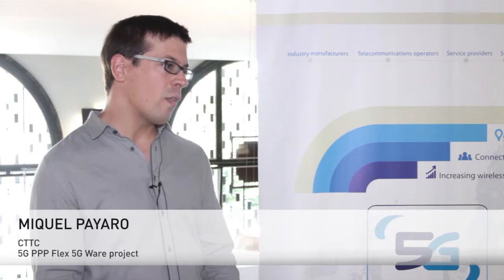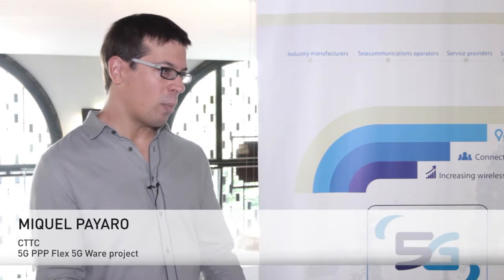5GPPP@EuCNC2015 Miquel Payaro Flex5GWare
Miquel Payaro presents the 5G PPP Flex 5G Ware project.
Video shot at EuCNC 2015 in Paris in July 2015 by the 5-Alive project, supported by the European Commission